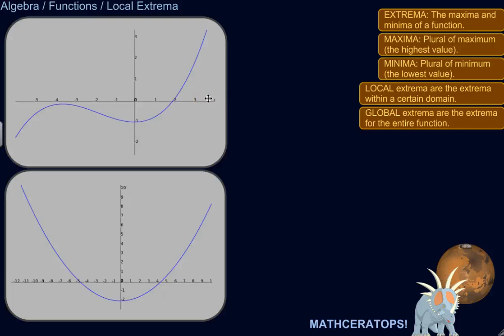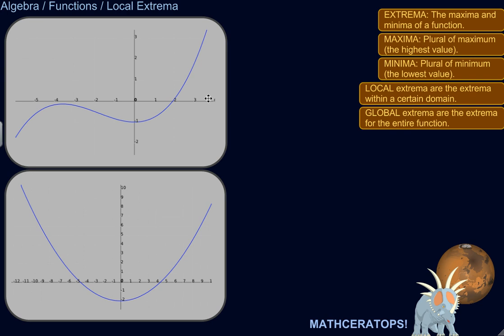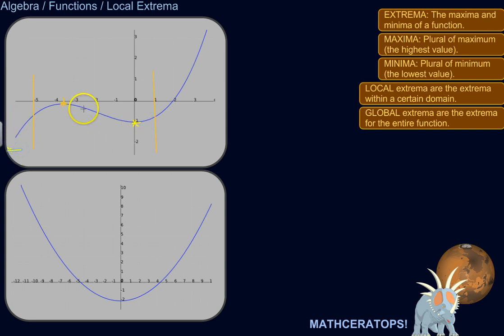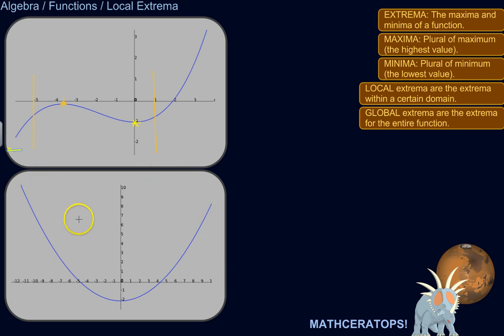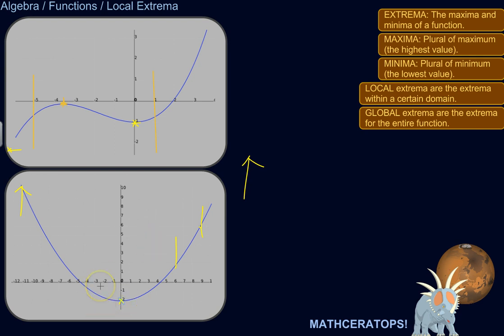Keep Your Eyes Peeled For Local Extrema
| Here's what the local "extrema" of a function really are, and how to spot them!